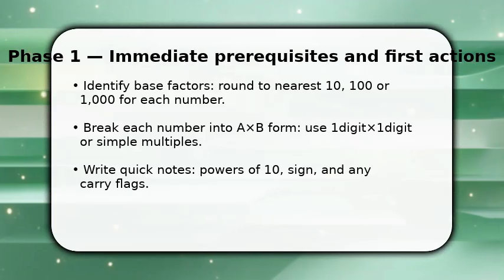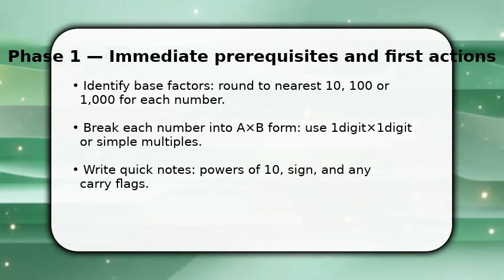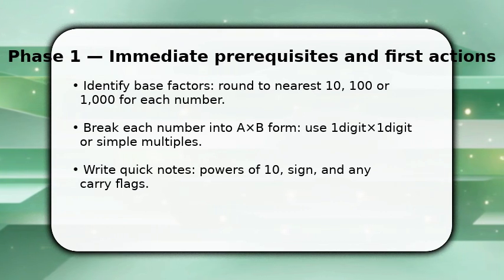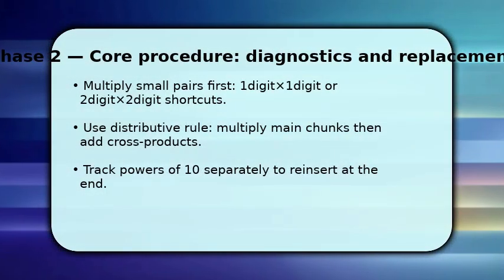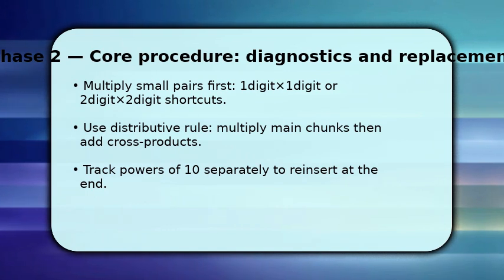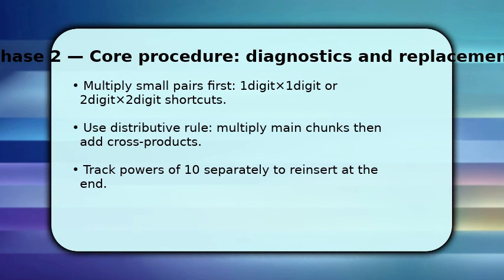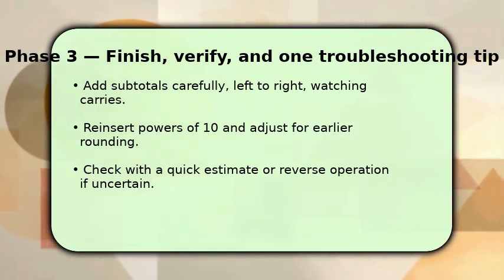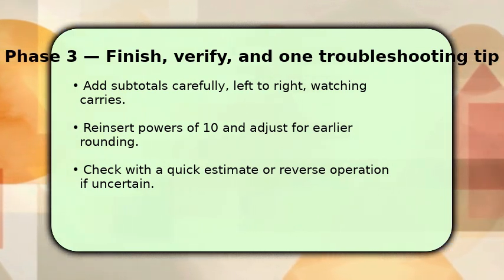How to Quickly Multiply Large Numbers in Your Head (easy Method)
How to Quickly Multiply Large Numbers in Your Head (easy Method) | 🔒 Surfshark VPN Deal — Stay private and secure. $1.99/mo + 3 Months Free ▸

Discover the quick and easy method to multiply large numbers in your head without a calculator. This tutorial simplifies complex arithmetic, making mental math accessible for everyone.

multiply big numbers, mental math technique,